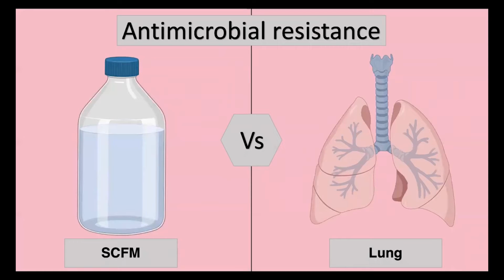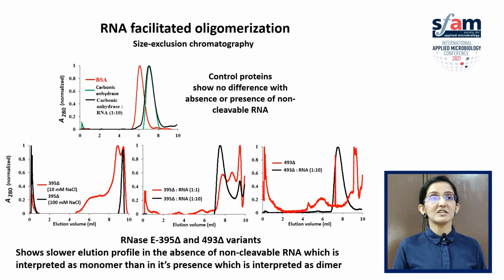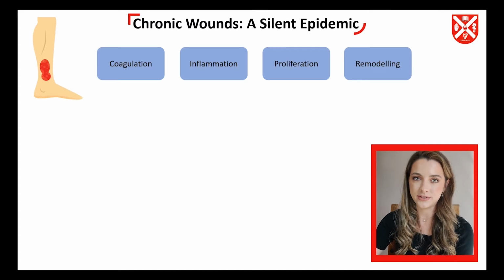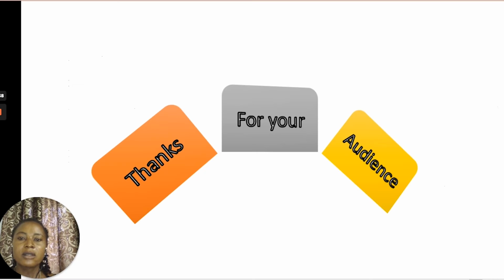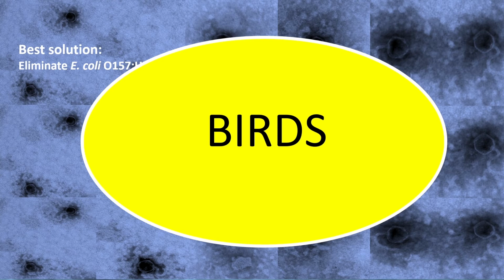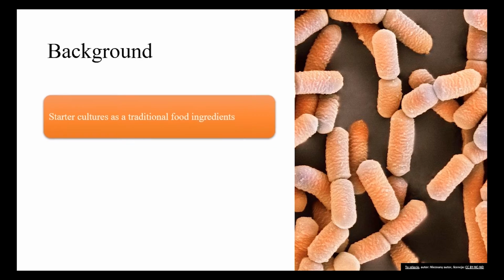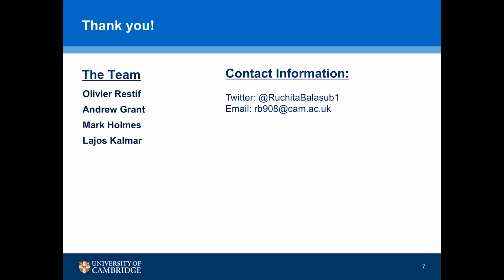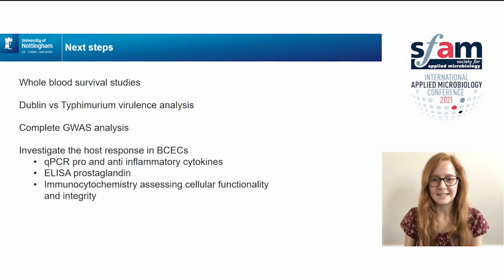IAMC2021: ECS Flash Talks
SfAM's International Applied Microbiology Conference featured 6 sessions of Early Career Scientist (ECS) flash presentations as well as 6 keynote talks - this is all 6 sessions in one supercut! Scroll down for timestamps!

Session 1: AMR
00:00:00 Jenny Littler - University of Warwick, UK
00:02:43 Jacob Hamilton - John Innes Centre, UK
00:05:45 Sarah Needs - University of Reading, UK
00:08:47 Brendan Gilbride - Queen's University Belfast, UK
00:11:52 Jonathan Rigby - Liverpool School of Tropical Medicine, UK
00:14:55 Olumuyiwa Igbalajobi - University of British Columbia, Canada
00:17:33 KEYNOTE Nida Ali - Centre for DNA Fingerprinting and Diagnostics, India

Session 2: Microbiome
00:35:50 Kelly Parkin - Sheffield Hallam University, UK
00:38:55 Sujata Baidya - Tribhuvan University, Nepal
00:41:52 Diana Andrade-Linares - German Research Centre for Environmental Health, Germany
00:44:54 Samuel Ezuizor - Helmholtz Centre for Environmental Research, Germany
00:47:56 Hollie Shaw - University of Sheffield, UK
00:51:11 KEYNOTE Erin Magee - Queen's University Belfast, UK

Session 3: Biotechnology
01:04:36 Alice Seleiro - University of Sheffield, UK
01:07:34 Marta Filipa Simões - Macau University of Science and Technology, China
01:11:01 Ajoke Akindolire - Agricultural Research Council, South Africa
01:15:00 Terumbur Rachael Duche - Federal University of Agriculture, Nigeria
01:18:09 E-Ming Rau - Norwegian University of Science and Technology, Norwau
01:21:26 KEYNOTE Hamidah Ri'fah - Graduate School of Universitas Gadjah Mada, Indonesia

Session 4: Virology
01:36:05 Mahmoud Elkhouly - Northern Lincolnshire and Goole NHS Foundation Trust, UK
01:39:24 Laura Atkinson - Great Ormond Street Hospital for Children, UK
01:42:27 Mohammed I Alkhaaldi - United Arab Emirates University, UAE
01:45:24 Abdulrazak Nuhu - Usmanu Danfodiyo University Sokoto, Nigeria
01:48:15 Bolaji Bosede Oluremi - University of Ibadan, Nigeria
01:51:27 KEYNOTE Senarathne Pavani - University of Peradeniya, Sri Lanka

Session 5: Food Safety
02:03:02 Marciane Magnani - Federal University of Paraiba, Brazil
02:06:12 Yemesi Jeff-Agboola - University of Medical Sciences, Nigeria
02:09:24 AWARD WINNER Urszula Zarzecka - University of Warmia and Mazury in Olsztyn, Poland
02:12:33 Li Sa Choo - UK NEQAS, UK
02:15:39 Muralidharan Velappan - AMET University, India
02:18:53 KEYNOTE Lydia Palaiodimou - Northumbria University, UK

Session 6: Food Safety
02:32:39 Ruchita Balasubramanian - University of Cambridge, UK
02:35:46 Busiswa Ndaba - Agricultural Research Council, South Africa
02:38:44 Caleb Marsh - University of Nottingham, UK
02:43:29 Priya Selvam - Middlesex University, UK
02:46:46 Jordanne Maybin - Queen's University Belfast, UK
02:50:15 AWARD WINNING KEYNOTE Jemma Franklin - University of Nottingham, UK